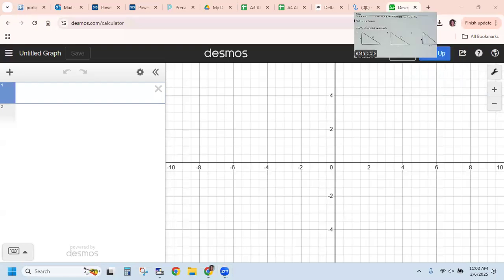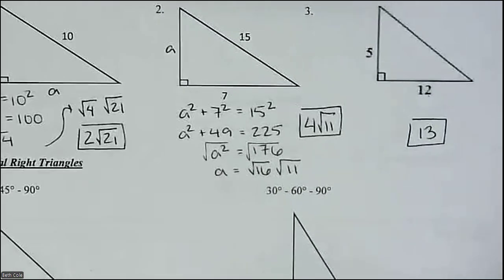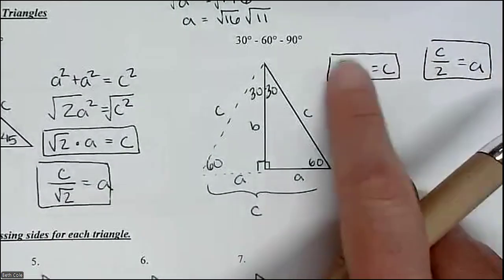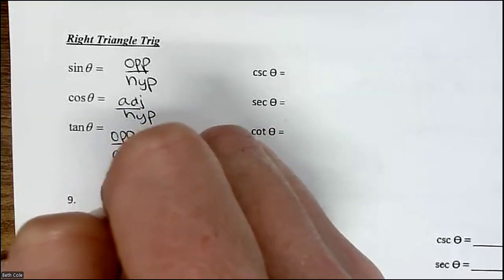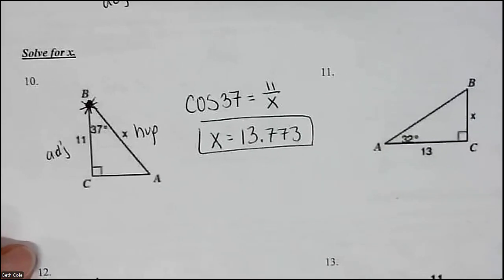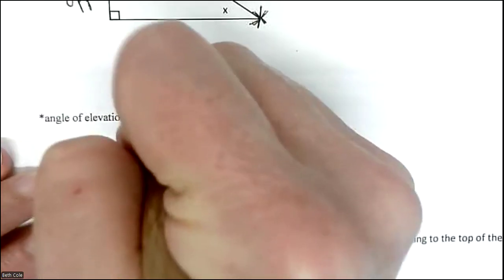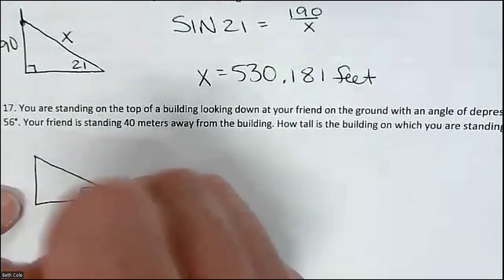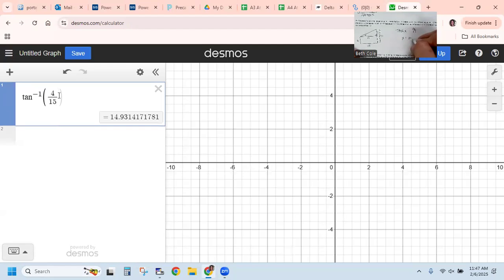right triangle trig